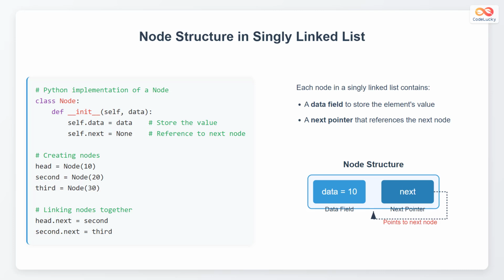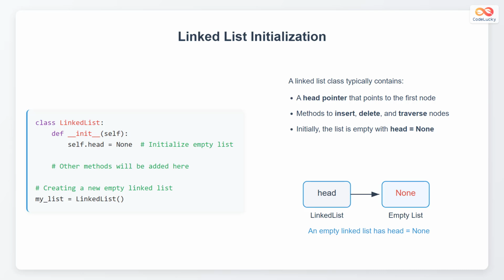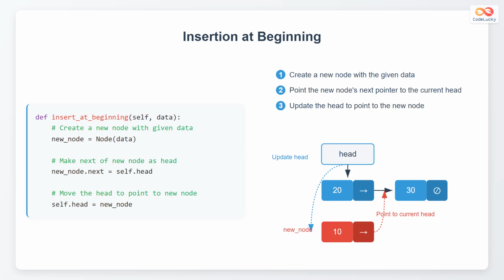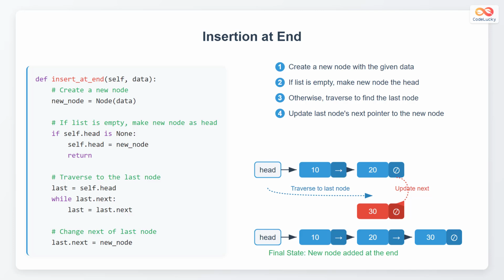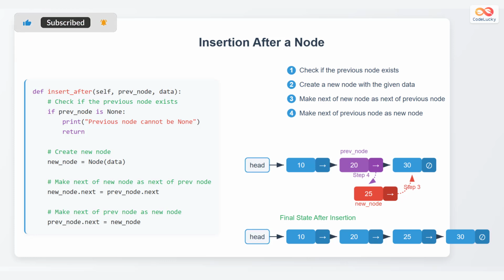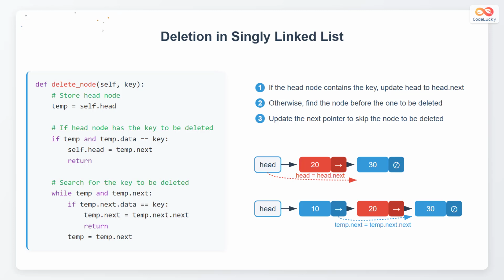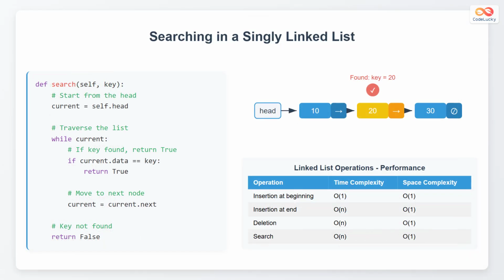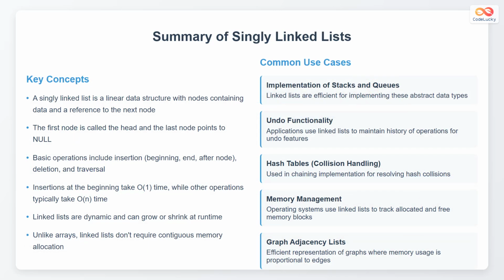Singly Linked List Explained: Introduction, Insertion, Deletion & Traversal for Beginners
Unlock the power of Singly Linked Lists! 🚀 This video provides a comprehensive guide for beginners to understand and implement Singly Linked Lists.

We'll start with the fundamentals, explaining the basic structure of a linked list and its advantages over arrays. Then, we'll dive into practical examples and visual representations to clarify key concepts. We will cover all the fundamental operations with code examples:

👉 Introduction to Singly Linked Lists: What are they and how they work?

👉 Node Structure: Understanding the building blocks.

👉 Initialization: Setting up your first linked list. 🛠️

👉 Insertion: Adding nodes at the beginning, end, and after a specific node.➕

👉 Deletion: Removing nodes efficiently. ➖

👉 Traversal: Visiting each node in the list.🚶‍♂️

👉 Searching: Finding specific elements in the list. 🔍

👉 Real-world Use Cases: Where are linked lists used?

Whether you're a student learning data structures or a developer looking to enhance your skills, this tutorial will equip you with the knowledge to use Singly Linked Lists effectively. 🧑‍💻

Chapters:
00:00 - Singly Linked List
00:13 - Node Structure in Singly Linked List
01:38 - Linked List Initialization
02:12 - Insertion at Beginning
03:11 - Insertion at End
04:18 - Insertion After a Node
05:28 - Deletion in Singly Linked List
06:33 - Traversing a Singly Linked List
07:25 - Searching in a Singly Linked List
08:31 - Summary of Singly Linked Lists
09:19 - Outro